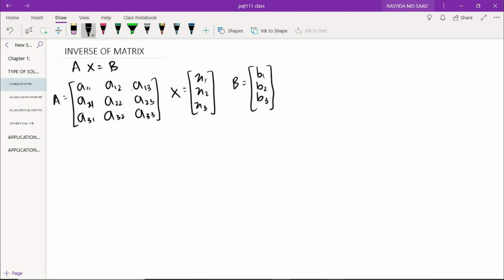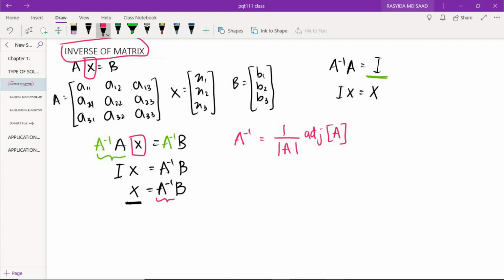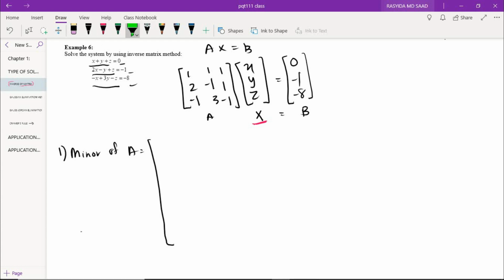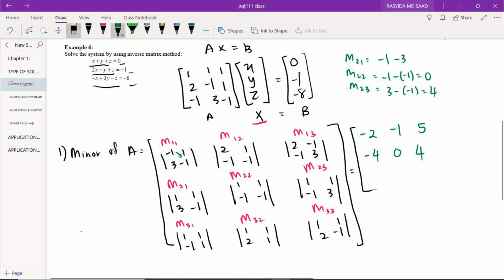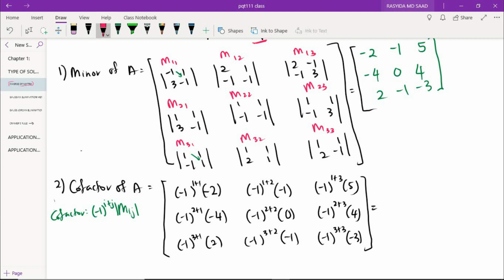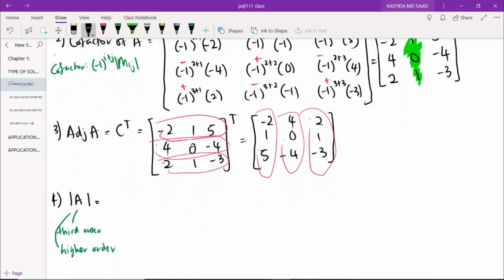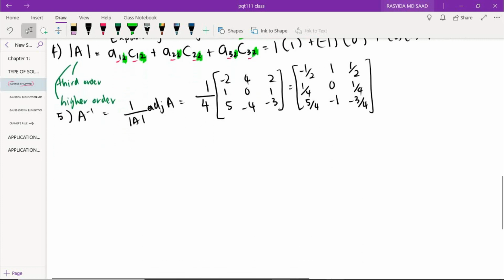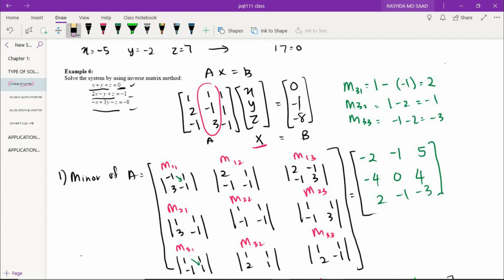12. Inverse of Matrix